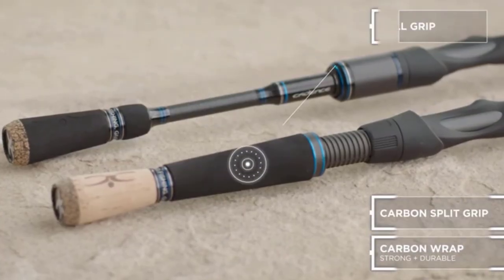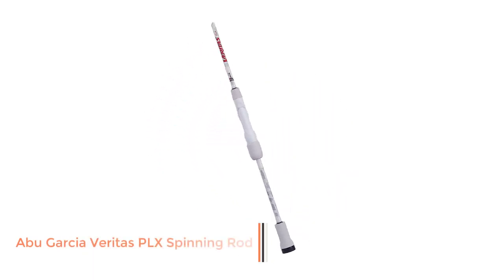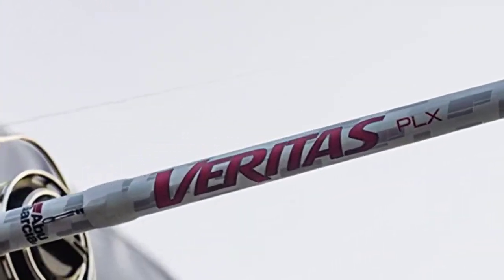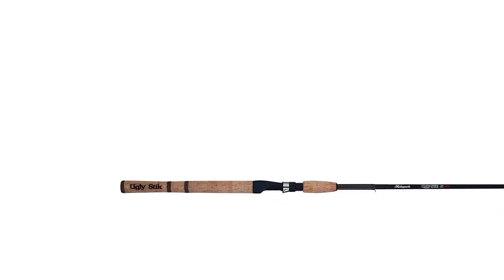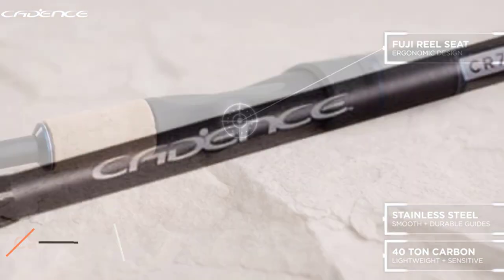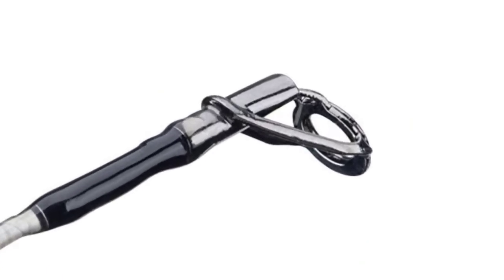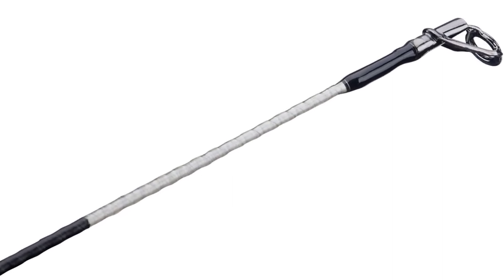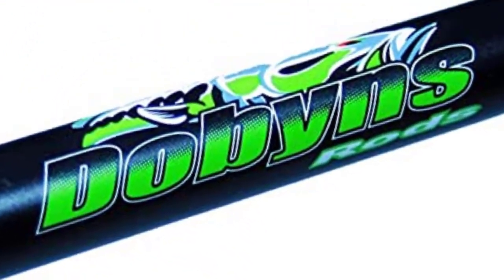Best Spinning Rods for Bass Fishing Top Pick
»   :-Best Spinning Rods

» 5: Dobyns Rods Fury Spinning Rod -
» 4: Ugly Stik GX2 Spinning Rod -
» 3: Cadence CR7 Spinning Rod -
» 2: Ugly Stik Elite Spinning Rod -
» 1: Abu Garcia Veritas PLX Spinning Rod -